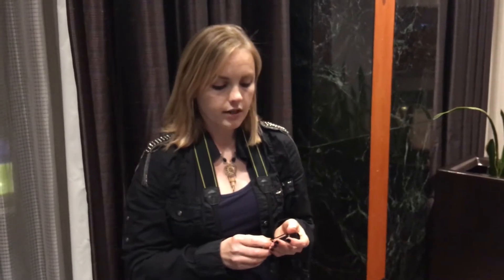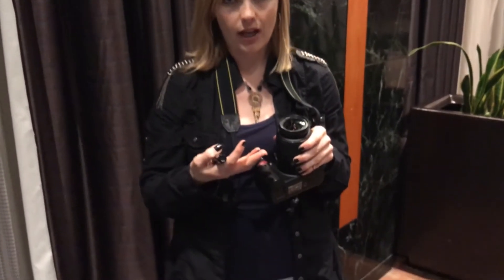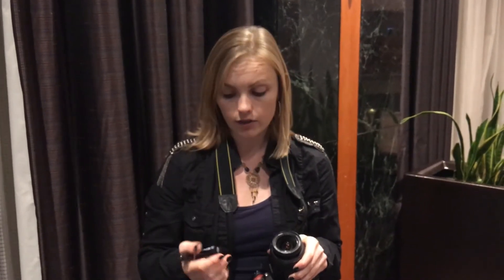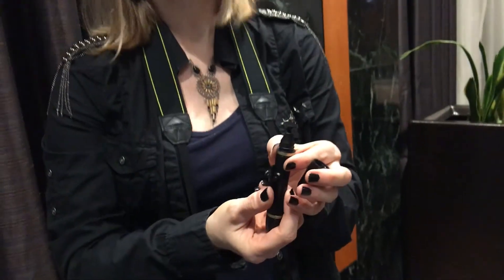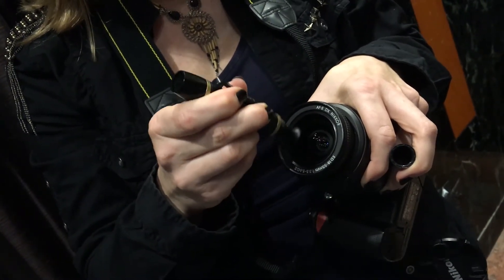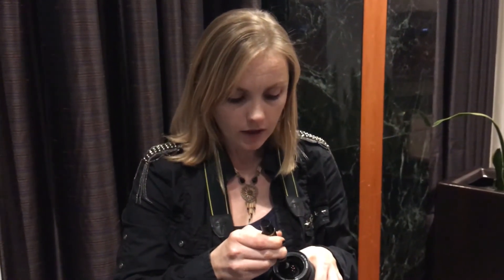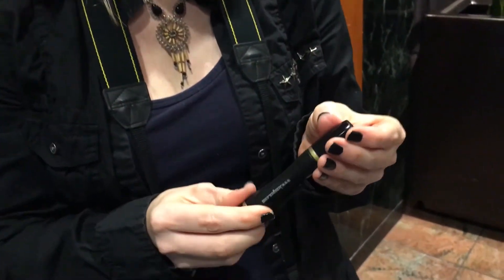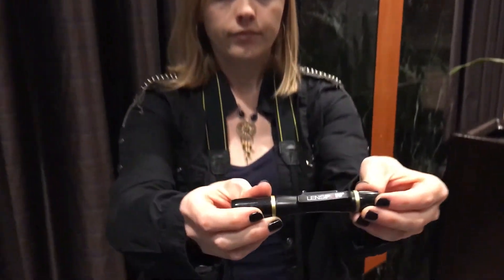LensPen by Cassandra Kubinski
Shooting video or photos? You have your LensPen for perfectly clear shots, right?

Pop singer/songwriter Cassandra Kubinski (@cassandrakub) demos her LensPen and how she uses it on music video and photo shoots.

Don't miss her EP ONWARD, out 10/28/16, available now!